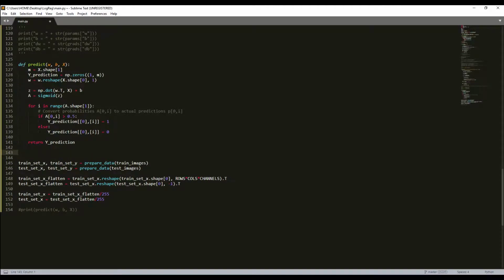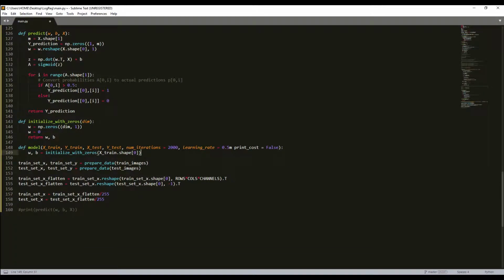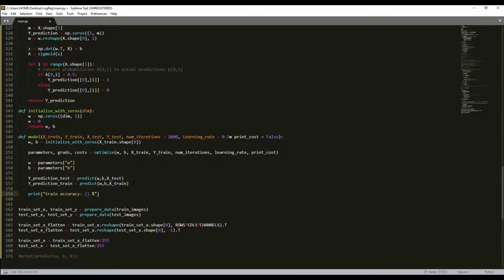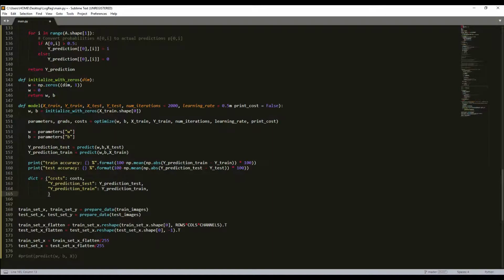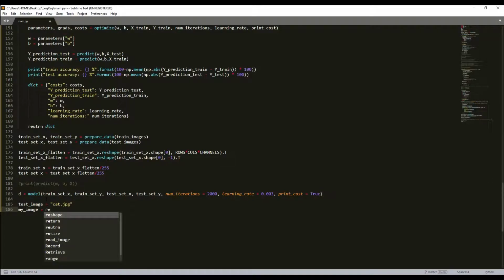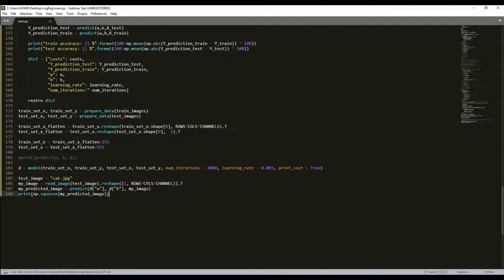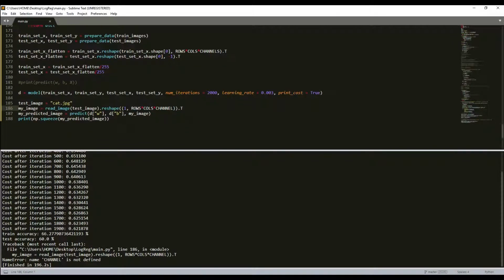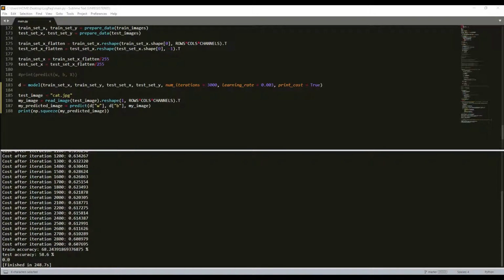Logistic regression - Final cats vs dogs logistic regression model part 8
In this tutorial, you will see that the overall model is structured by putting together all the building blocks (functions implemented in the previous tutorials) together, in the right order.